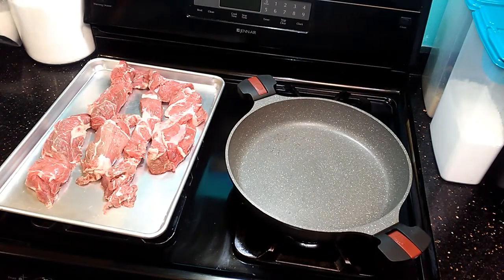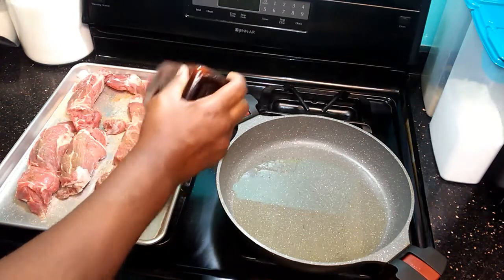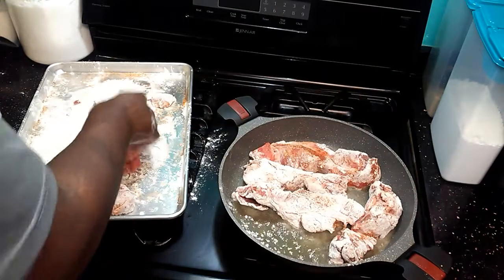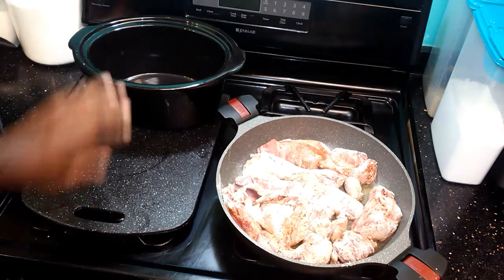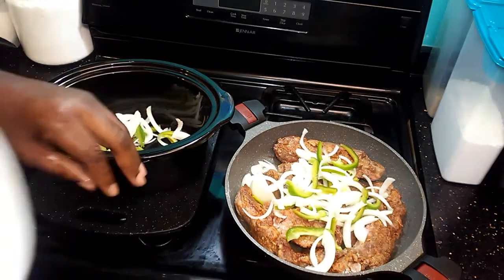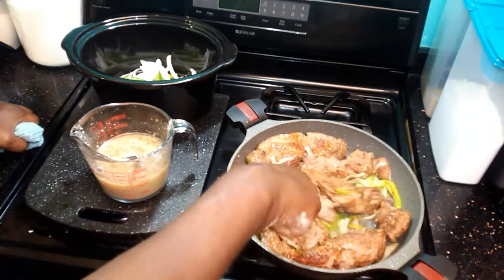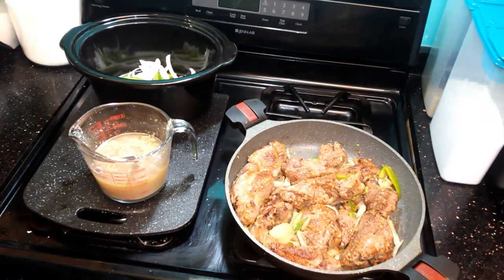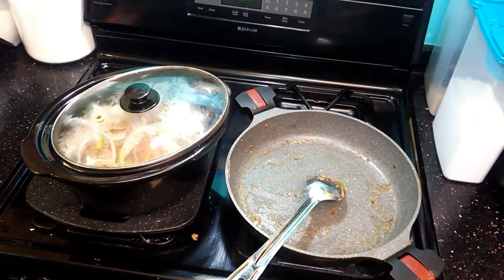Short Ribs Of Beef Part 1 of 3 - Simple Cooking With Eric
Simple Cooking With Eric Presents The Holiday Dinner Giveaway and Chef For A Day Thank You Prizes.

The Holiday Dinner Menu includes things like Roasted Turkey, Spiral Ham Honey Glazed, Sweet Potatoes, Macaroni And Cheese, Dressing, Vegetables, Pound Cake and Peach Cobbler

- RULES

The Five Subscribers of Simple Cooking With Eric are going to be chosen on October 21, 2017 during a Facebook Live Episode of Simple Cooking With Eric.

Each Holiday Dinner Giveaway Prize includes a Complete Dinner including Desserts. Each Holiday Dinner Prize is going to serve approximately 20 People.

CHEF FOR A DAY PRIZE

- RULES

Chef Eric Brown of Simple Cooking With Eric is going to make one Subscriber a Complete Dinner including Desserts.

The Winner of this Prize is the SUBSCRIBER of Simple Cooking With Eric, who gets the most people to SUBSCRIBE to the Simple Cooking With Eric YouTube Channel by October 21, 2017.

The New Subscriber must mention your name in the Comments area of any Simple Cooking With Eric Video Episode.

The Winner is most likely going to be chosen Live on Facebook

The Receiver of this Prize can choose 1 of 2 Dinner Delivery Methods. 1. Chef Eric Brown can Prepare the Meal and Deliver the Meal to the Home of the Prize Winner. 2. Chef Eric Brown can prepare some of the Meal in your Home.

Note: All Prize Winners must be within the Chicagoland and Gary, Indiana areas.

All Prizes are an expression of Thankfulness for all the Support of the Simple Cooking With Eric YouTube Channel.

Attention: Eric Brown

Like my Channel Videos by clicking the Thumbs Up, usually located under the Video Box.

Eric B

God Bless

Hold on to Peace